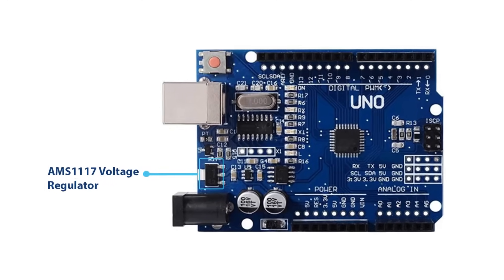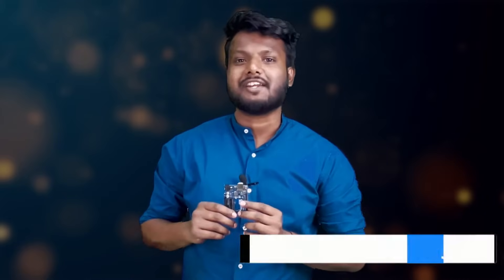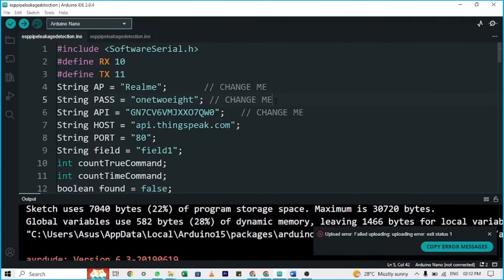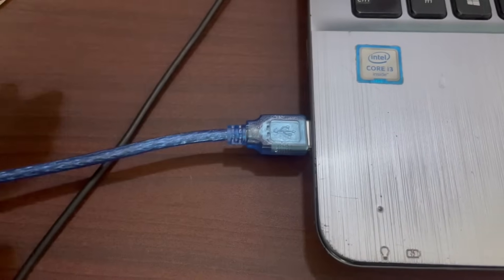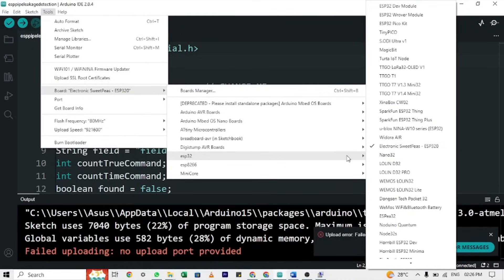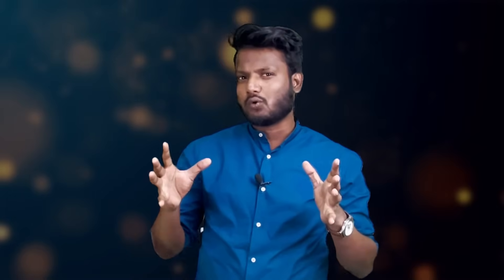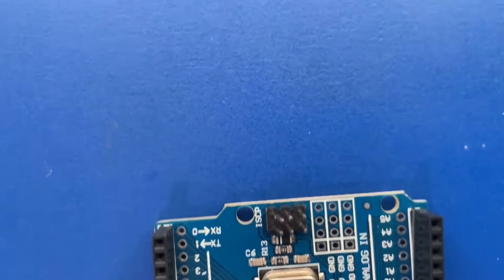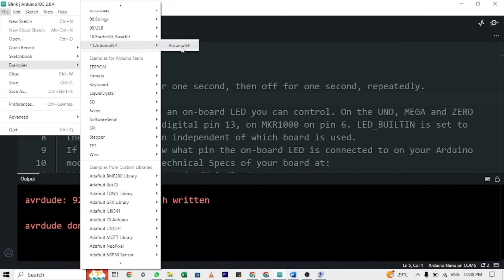How to solve Most Common Arduino Issues in 5 Minutes?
The Arduino platform is one of the most popular platforms for building electronic projects. Sometimes an Arduino board may not work as you might have expected. In this video, we will learn the reasons why your Arduino board may not be working and how to solve it.

Arduino Not Working Errors
00:00:00 - Intro
00:00:37 - Faulty Cable Issue
00:00:43 - Voltage Regulator Faulty Issue
00:01:18 - Wrong Com Port Error
00:01:41 - USB Driver Installation Error
00:02:15 - Atmega IC Faulty Issue
00:02:49 - Arduino Bootloader Issue
00:03:53 - Outro

How to fix Arduino programming issues quickly
Arduino coding problems and their solutions
Quick fixes for common Arduino electronic issues
Troubleshooting guide for Arduino beginners
Arduino hardware problems and their easy solutions
Arduino not uploading code
Arduino serial communication troubleshooting
Fixing Arduino avrdude error
Arduino project ideas for beginners
Arduino LCD display not working
Troubleshooting Arduino sensors
Arduino motor control issues
Arduino not declared in this scope error
Arduino PWM programming guide
How to use interrupts in Arduino
Arduino servo motor troubleshooting
Arduino IDE installation problems
Solving timeout communicating with programmer error in Arduino
Arduino Bluetooth module connection issues
Arduino temperature sensor problems
Arduino RFID reader setup and configuration
Troubleshooting Arduino WiFi module
Arduino GPS module not getting a fix
Fixing stk500_recv(): programmer is not responding in Arduino
Arduino board not recognized by the computer